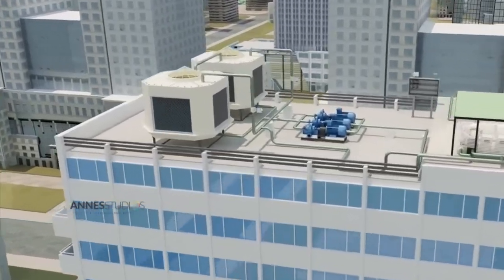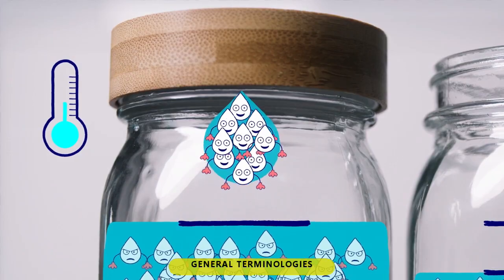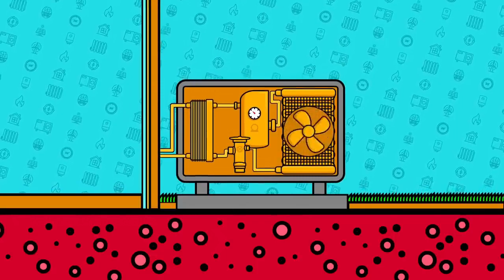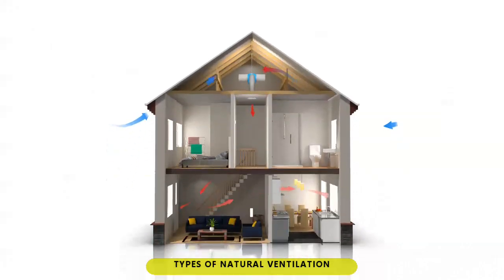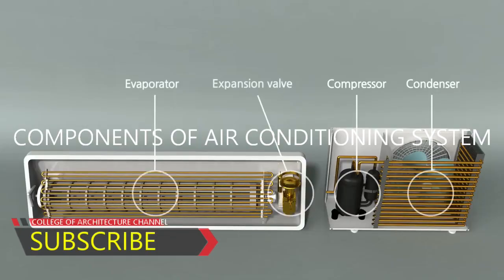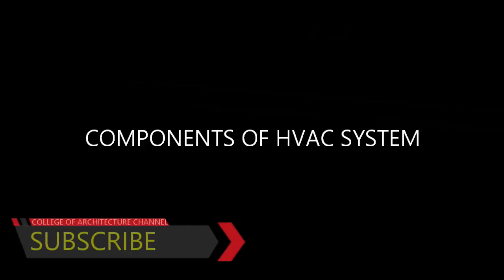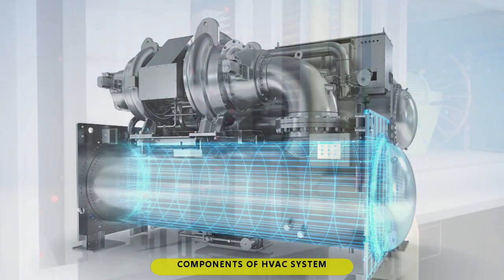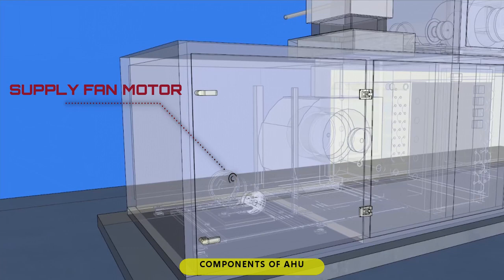BUILDING HVAC UTILITY SYSTEM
BUILDING HVAC UTILITY SYSTEM - BUILDING TECHNOLGY 09

TOPICS:
00:00 INTRODUCTION
00:58 TERMINOLOGIES
01:55 PROCESS OF HEAT TRANSFER
02:18 TYPES OF HEATING DISTRIBUTION SYSTEM
03:22 TYPES OF HEAT SOURCES
04:07 KINDS OF FURNACE
04:24 KINDS OF HEAT PUMPS
04:53 TYPES OF VENTILATION SYSTEM
05:23 TYPES OF NATURAL VENTILATION
06:25 TYPES OF MECHANICAL VENTILATION
07:29 TYPES OF HYBRID VENTILATION
07:51 KINDS OF FANS
08:18 COMPONENTS OF AIR CONDITIONING SYSTEM
09:08 TYPES OF AIR CONDITIONING SYSTEM
10:44 COMPONENTS OF HVAC SYSTEMS
12:54 KINDS OF HVAC FANS
13:30 KINDS OF AHU
13:50 COMPONENTS OF AIR HANDLING UNIT